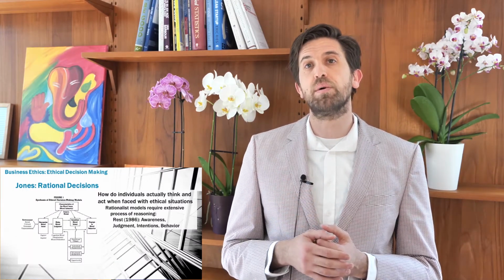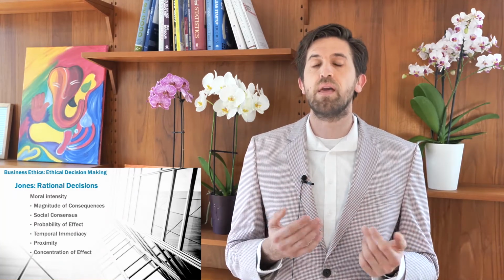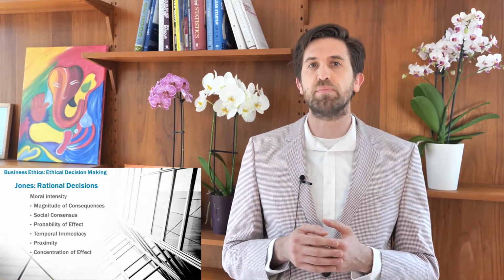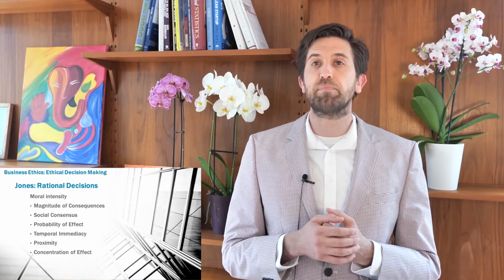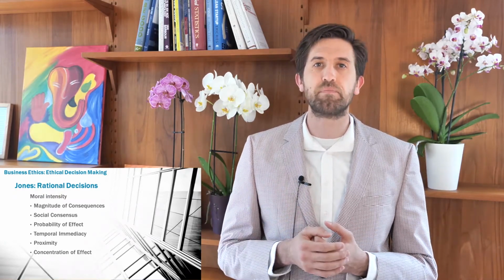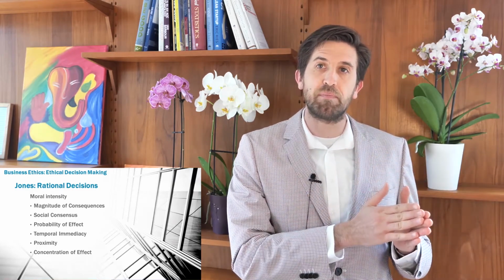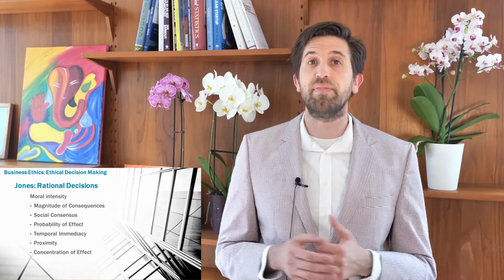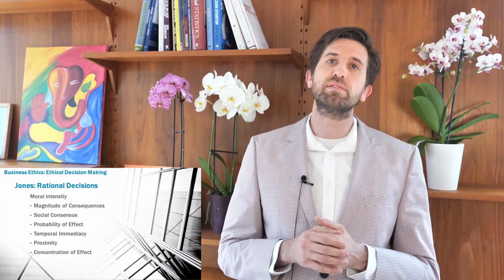2 1 Jones moral intensity